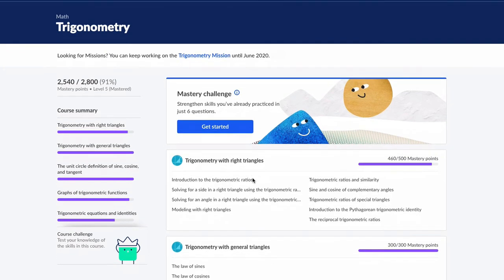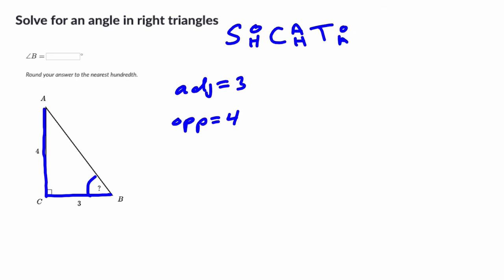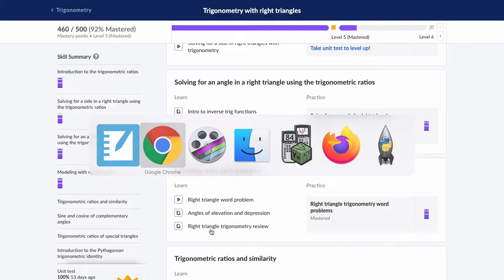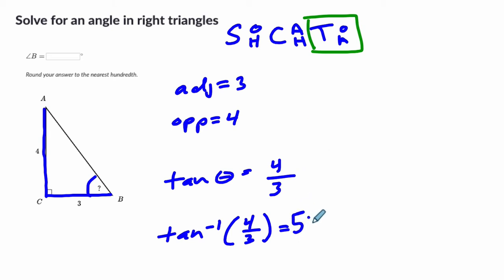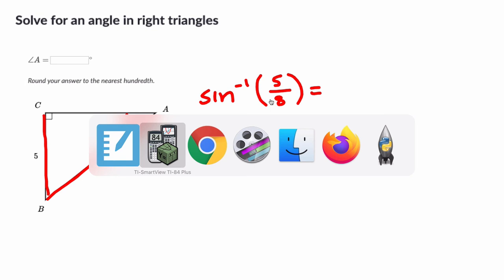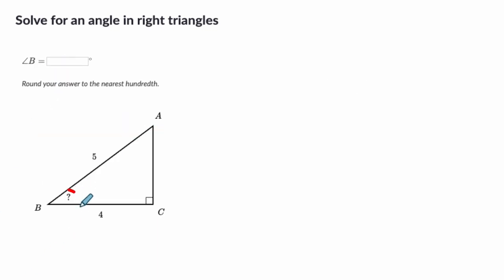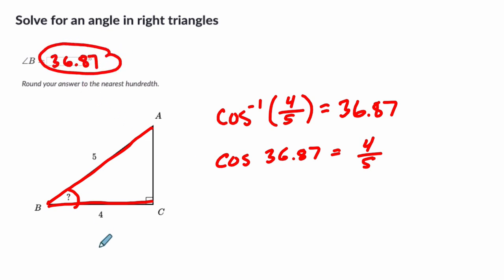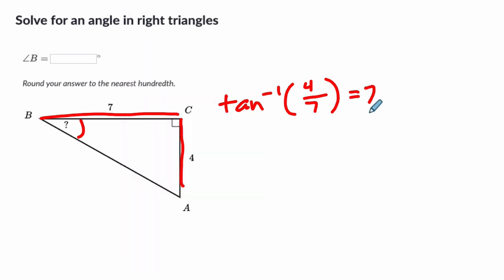03 Solve for an Angle in Right Triangles Khan Academy with Shaun